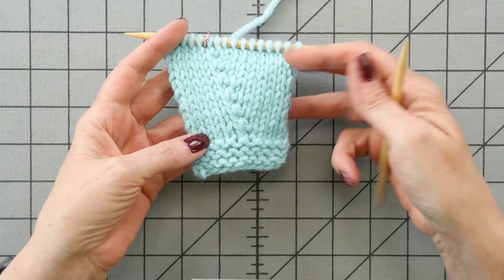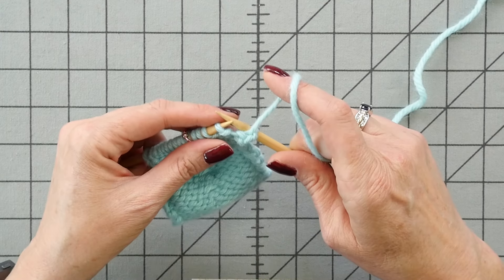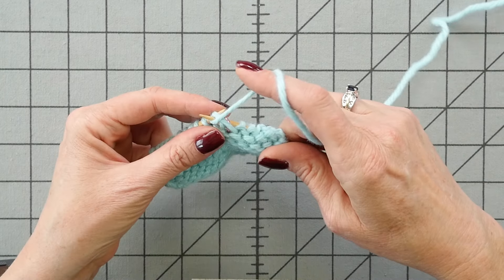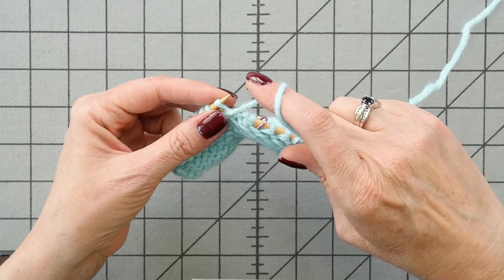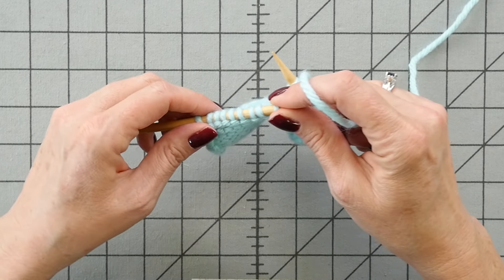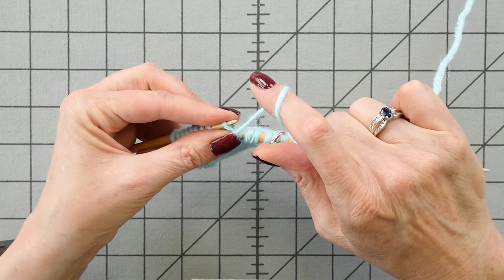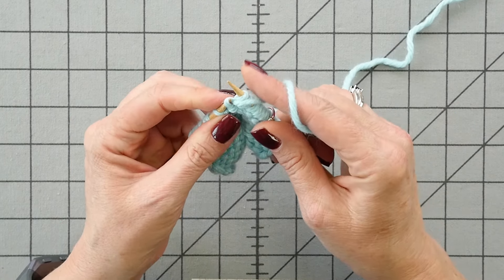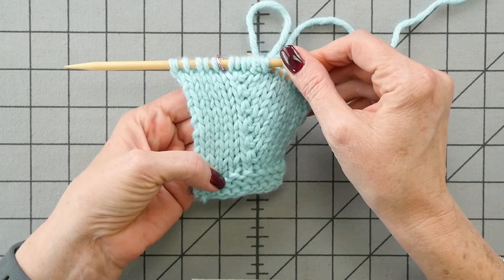Knitting Help - Slow Motion PFB (Purl Front / Back)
In this video, I demonstrate the PFB (purl front/back) increase in slow-motion for visual learners.  The other videos in my slo-mo series can be found here:

The yarn I use for demonstration is Paintbox Yarns Wool Mix Chunky.  The needles are ChiaoGoo bamboo.